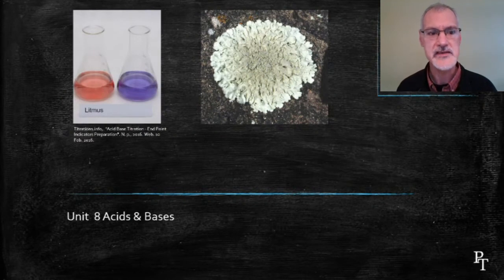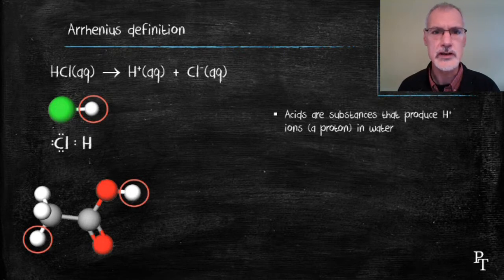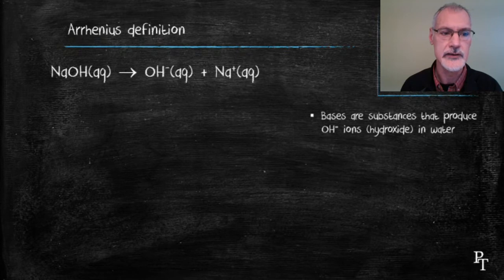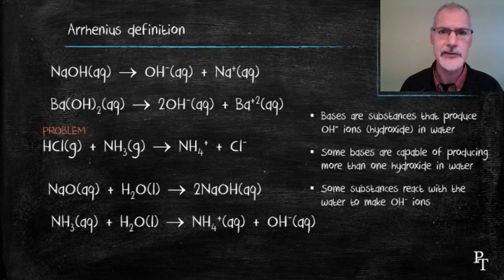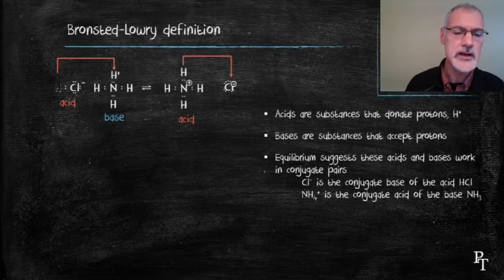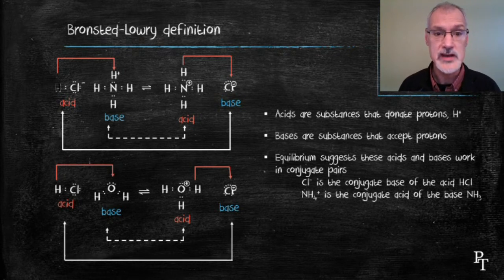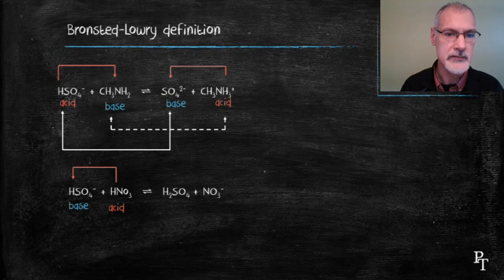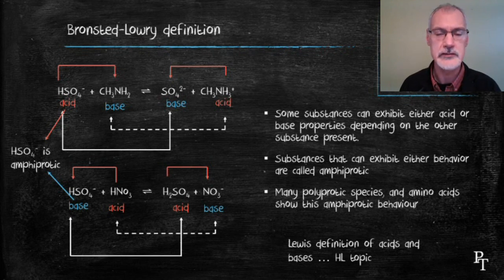R3.1.1/2/3 Acid Definitions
an introduction to the definition of acids and bases